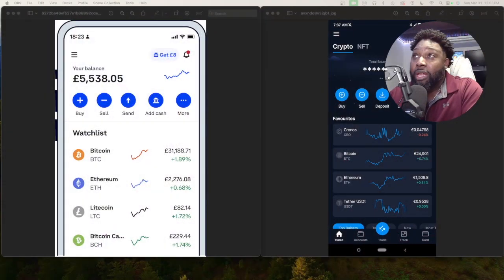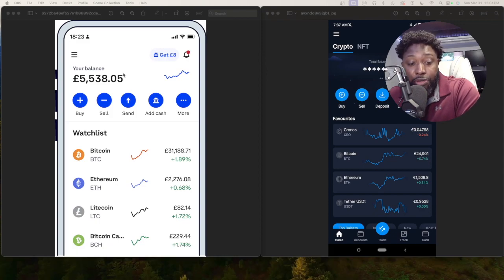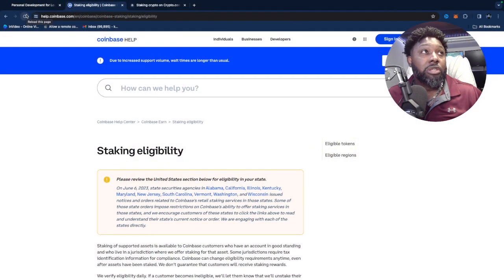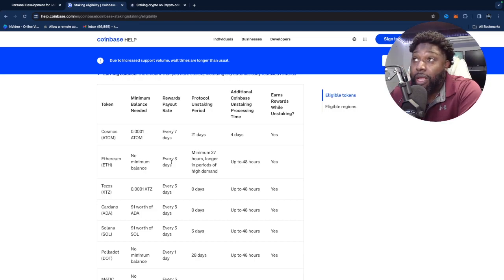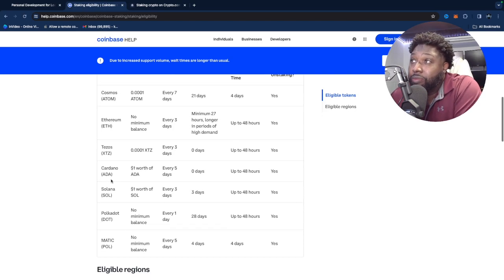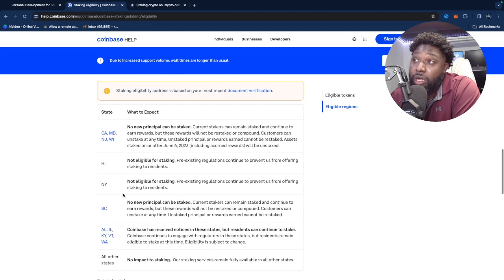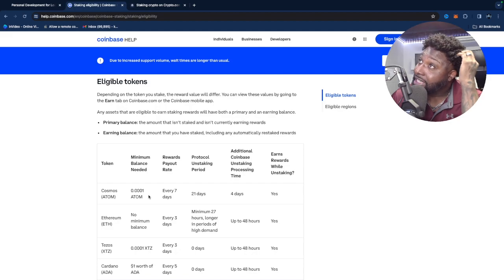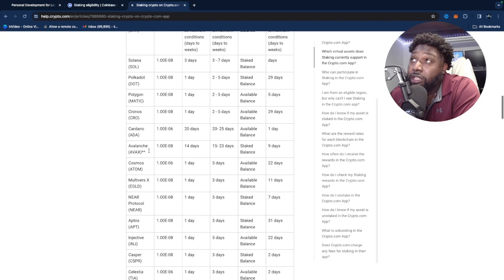CRYPTO STAKING EXPLAINED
🚨THE WEALTH MINDSET🚨

✅ ABOUT ME ✅
My name is Mr. Foresight, and I am a seasoned professional whose wisdom is the product of the many lessons learned from my ups and downs in life. I have overcome multiple car repossessions, eviction, and failed businesses all in the pursuit of financial freedom, and guess what? I achieved financial freedom and now I am committed to show you everything that I did to get where I am today.

IF YOU GET CONTACTED BY ANYONE CLAIMING TO BE ME, IT IS NOT ME. FOR EXAMPLE, COMMENTS SHOWING WHATSAPP NUMBERS ARE NOT ME. ADDITIONALLY, PEOPLE HAVE THE ABILITY TO CALL YOU USING AI TECHNOLOGY SO IT SOUNDS LIKE ME. THIS AGAIN IS NOT ME. NEVER WILL I CONTACT YOU IN ANY WAY. PLEASE DO NOT CLICK ON ANY LINKS IN THE COMMENT SECTION BELOW. DO NOT RESPOND OR INTERACT WITH ANYONE ON ANY PLATFORM CLAIMING TO BE ME OR WORKING ON MY BEHALF - THEY ARE SCAMMERS.